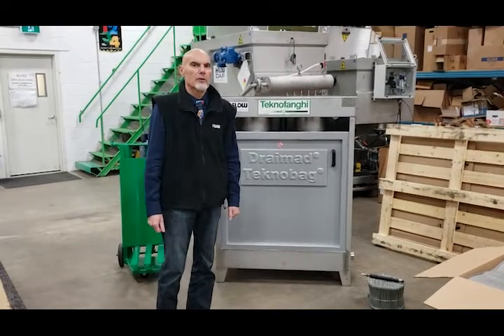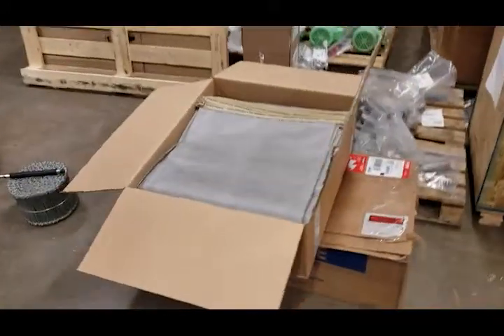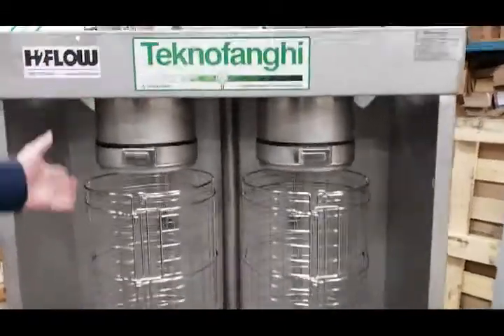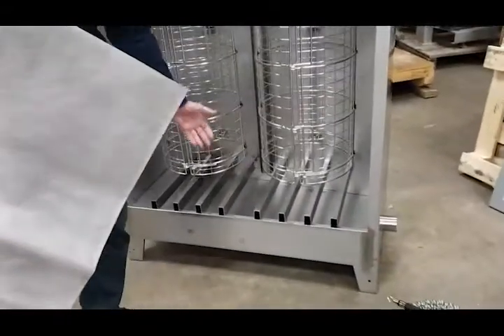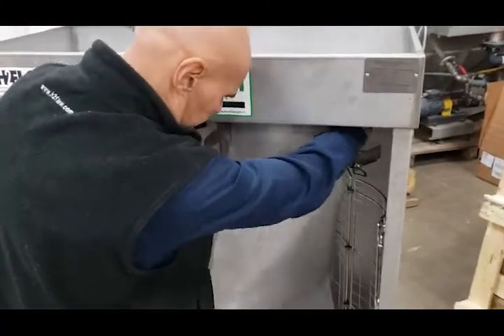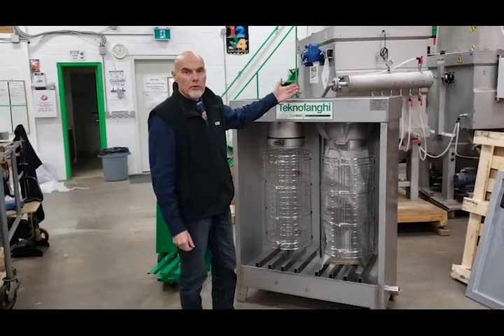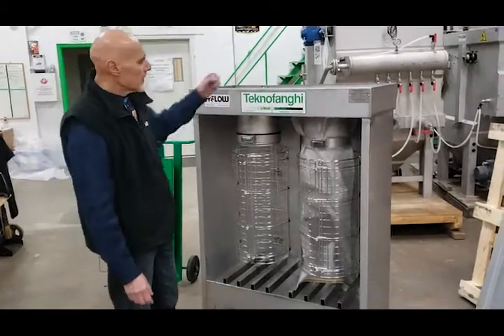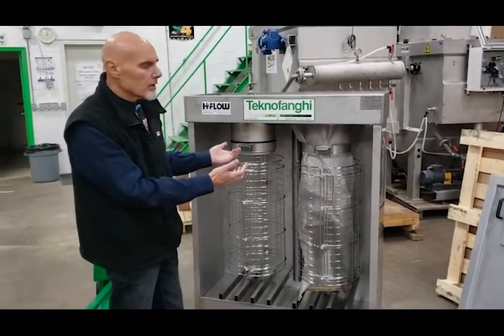H2Flow Teknofanghi Draimad Unit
H2Flow Equipment Inc. introduces the Teknofanghi Draimad Unit which is a sludge bag dewatering system that provides a cost effective solution for plants that produce small amounts of sludge. The largest unit can treat up to 20m³/day of sludge depending on its concentration. The unit processes the sludge and reaches up to 15-30% dry solids content after only a few hours of draining in the bag, and 50-80% of dry solids after a longer storage period.